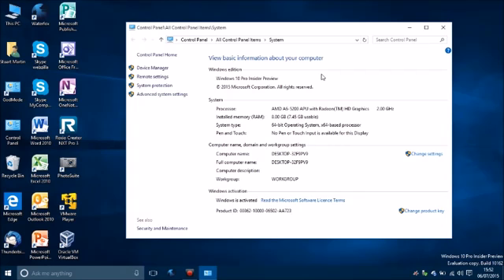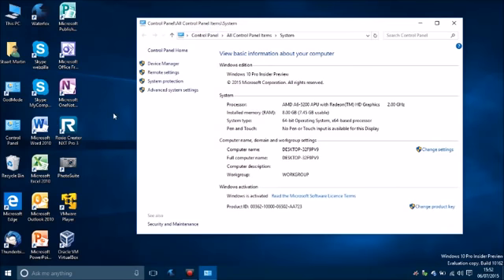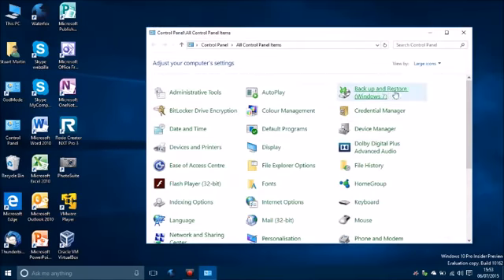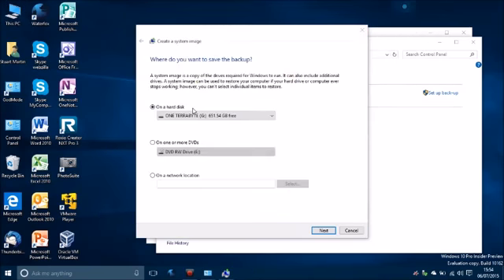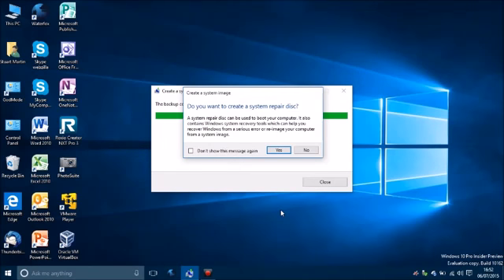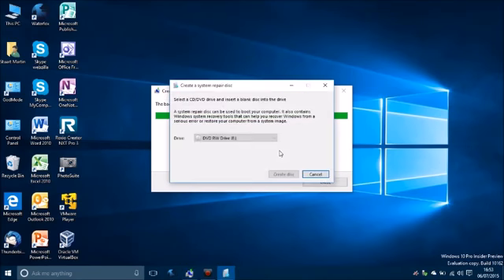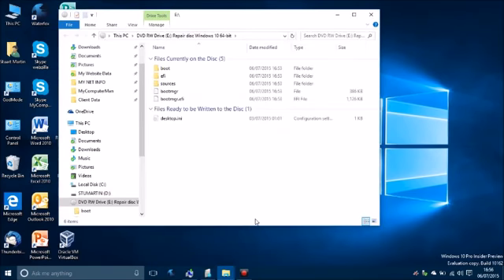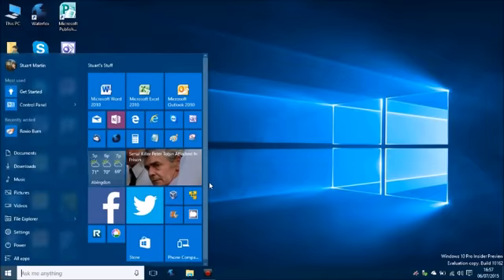Windows 10 Creating a System Image of your System Setup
It's has not yet arrived, however, if you have reserved your FREE copy of Windows 10 on your existing Windows 7SP1 or Windows 8.1 Computer then when it does launch and upgrade your Computer to Windows 10 on or after 29th July 2015 via Windows Update Electronic Delivery you are going to need to Create a System Image to later be able to Restore your Computer System back to Windows 10 in the event of a failure, our video explains how to do this once your have successfully upgrade to Windows 10. The procedure is slightly different to that in Windows 7 or Windows 8.